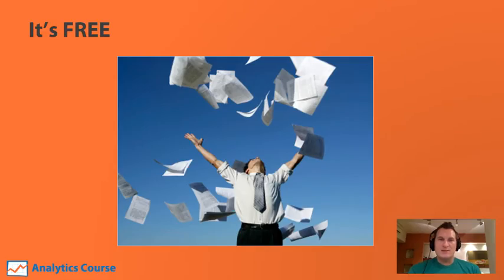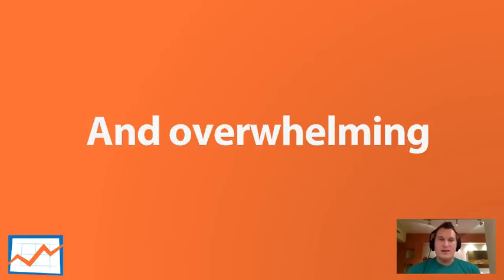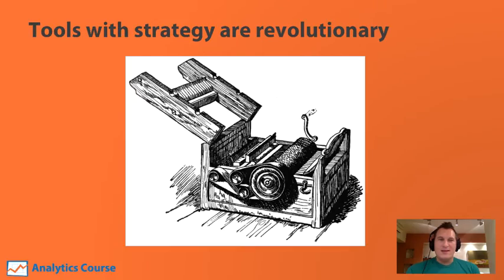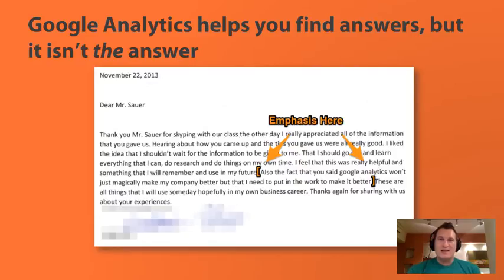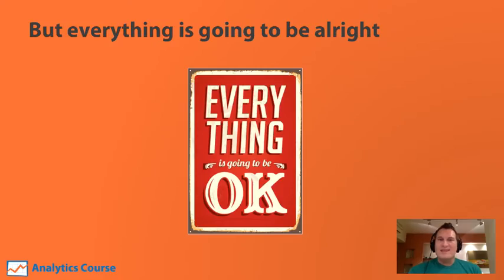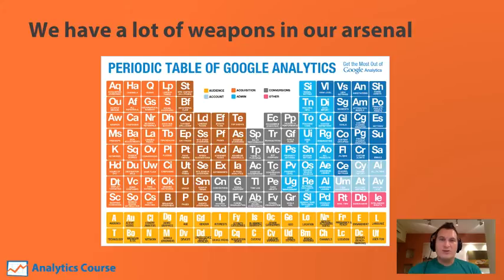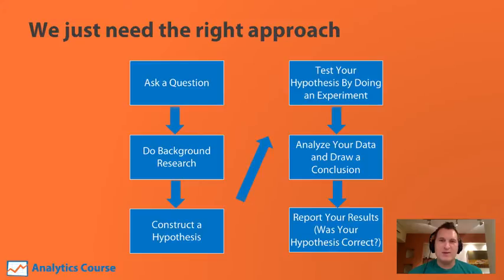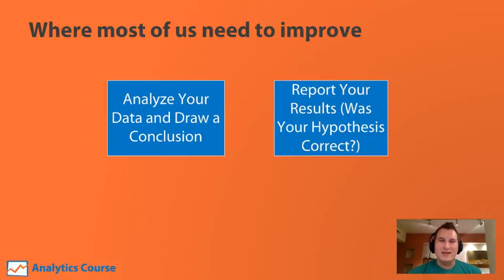What can you expect out of Google Analytics?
Lesson 3.1 Setting Expectations with Google Analytics

There are many who misunderstand the purpose of Google Analytics, or analytics in general.

Or they misunderstand what will happen when they start collecting analytics data on their website.

Or they have certain expectations for what Google Analytics can do for them.

This video is designed to set the record straight. Setting expectations of what you can and cannot get from Google Analytics.